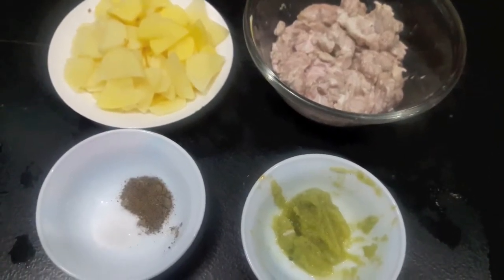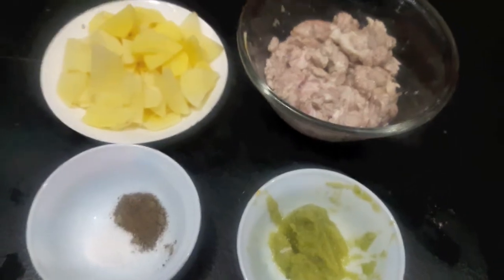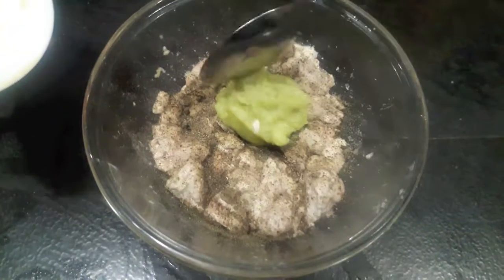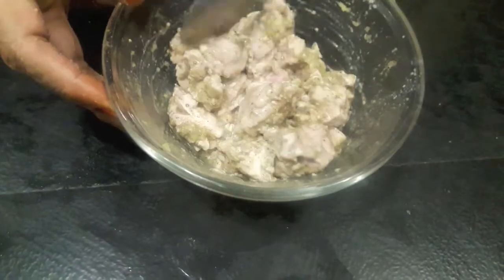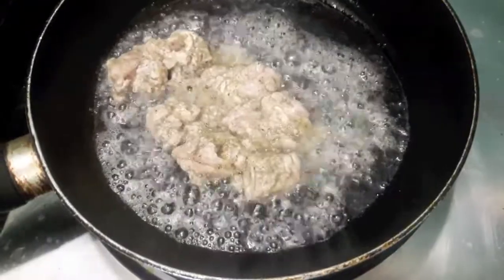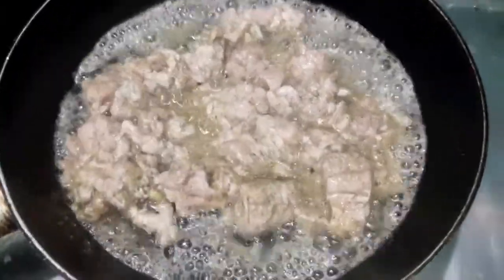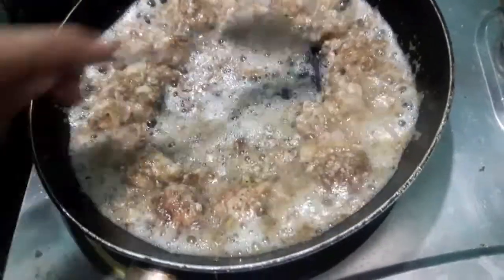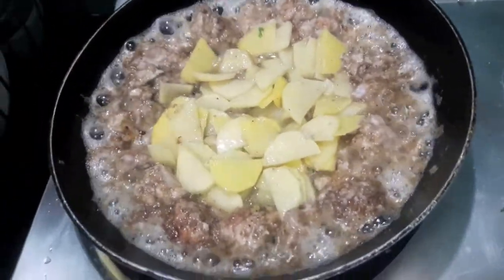** MUTTON BHEJA MASALA**